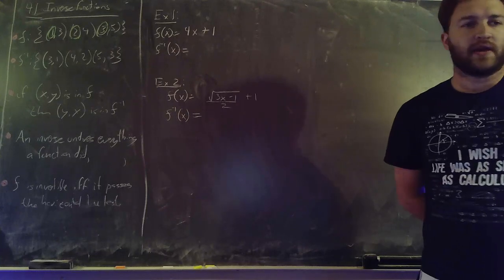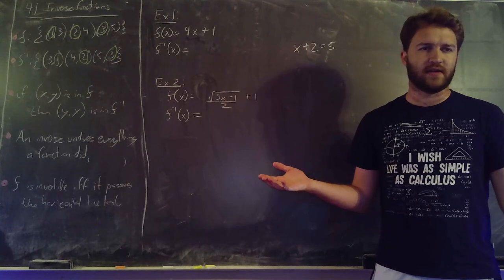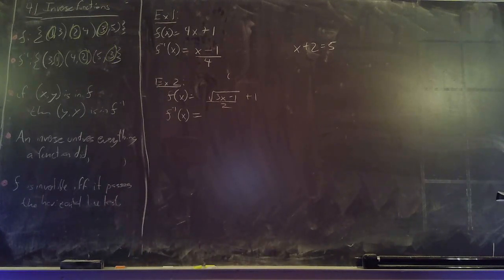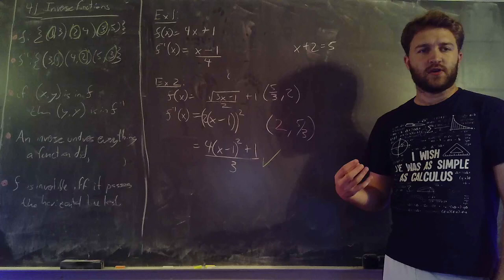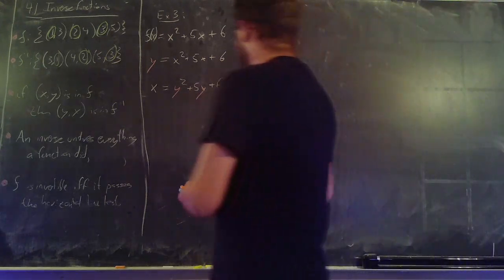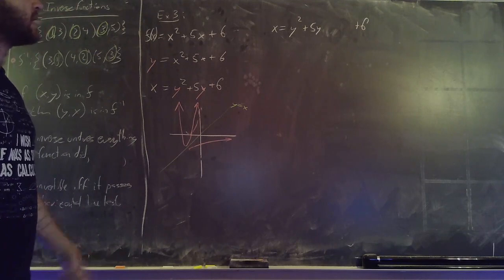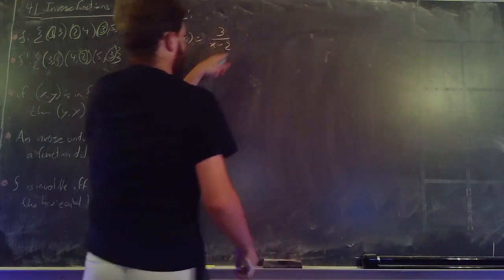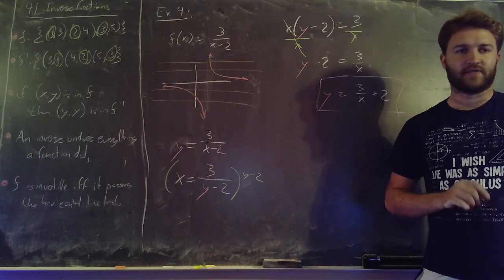Video Lecture 4.1 QUINN ISM 1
Be sure to watch the video on Edpuzzle.
Timestamps: